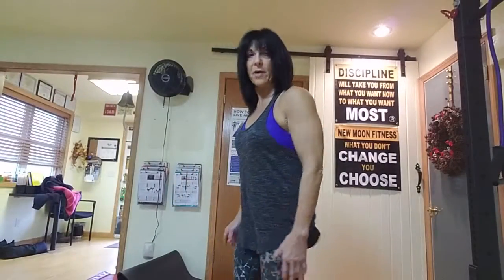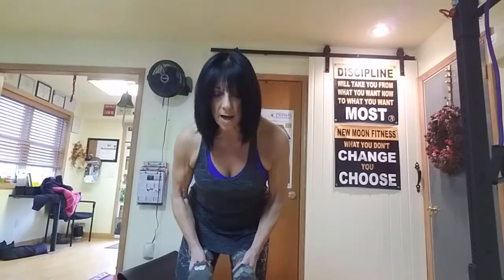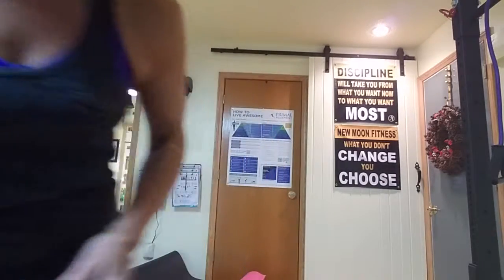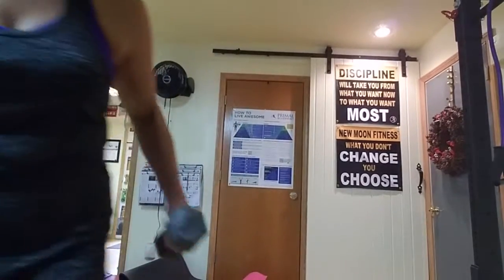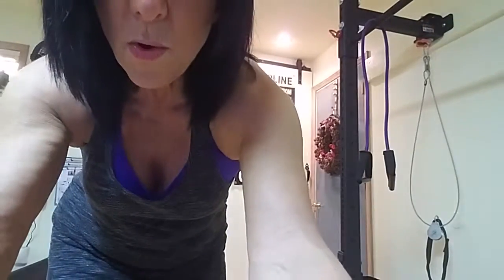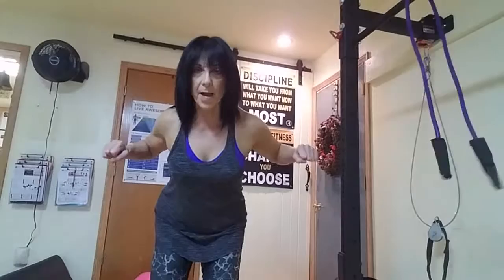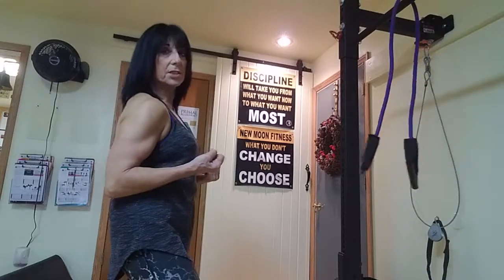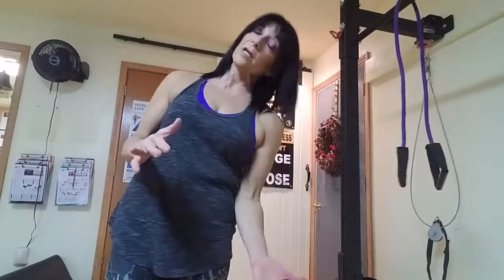A few back exercises